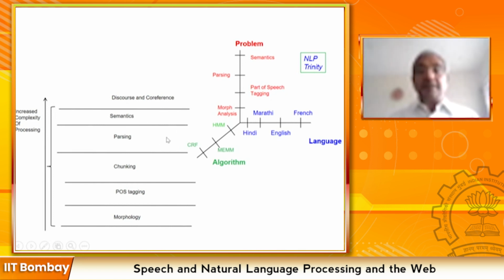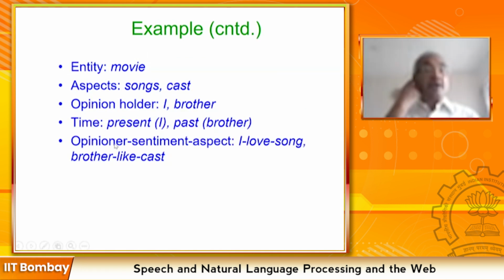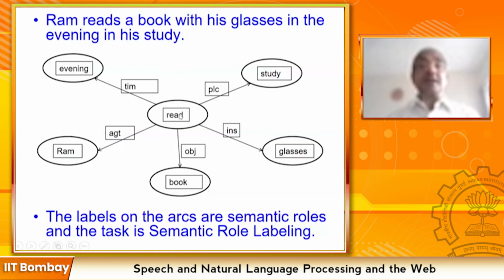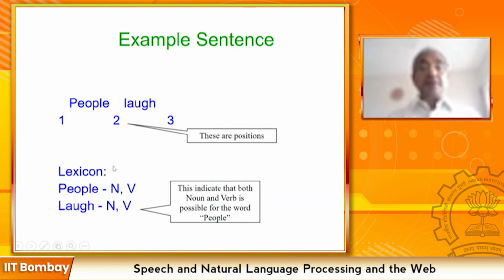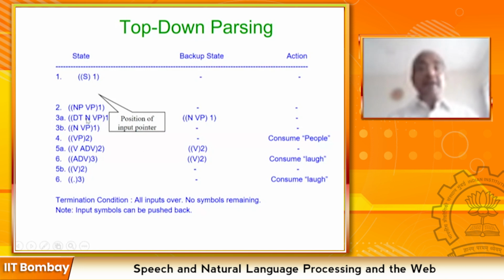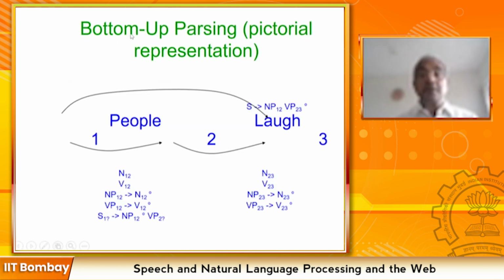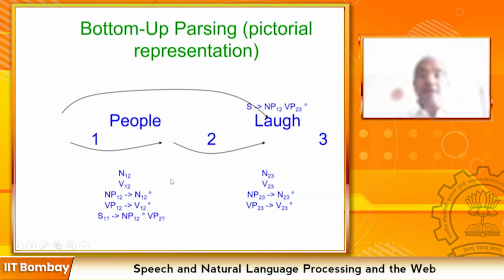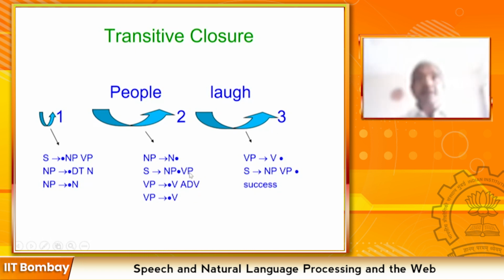Speech, NLP and the Web: Lecture-23